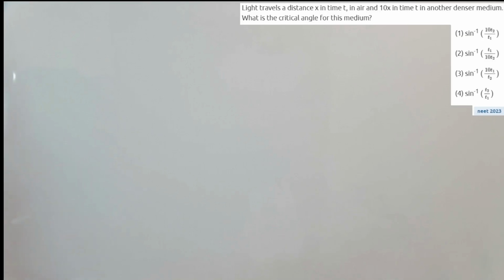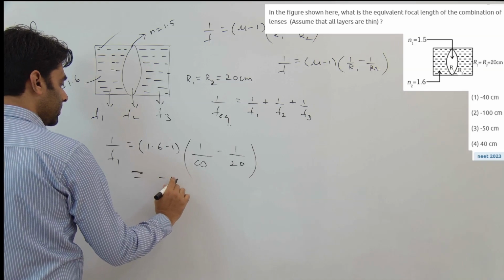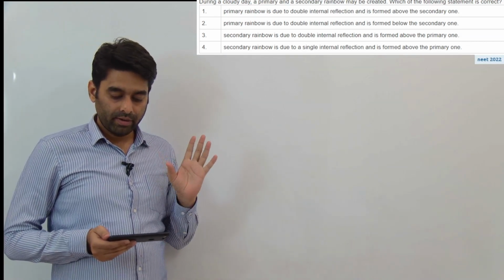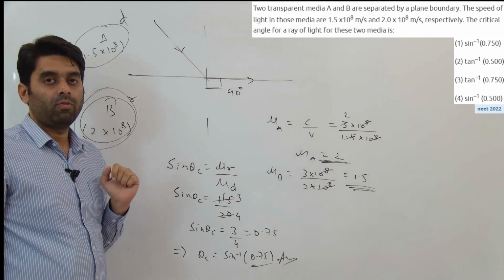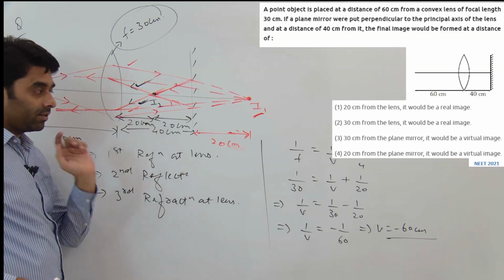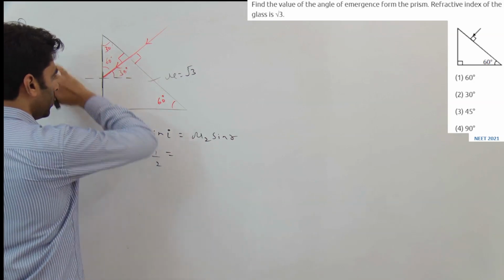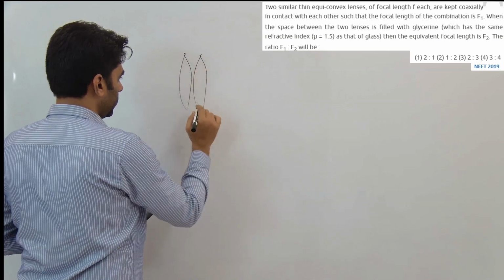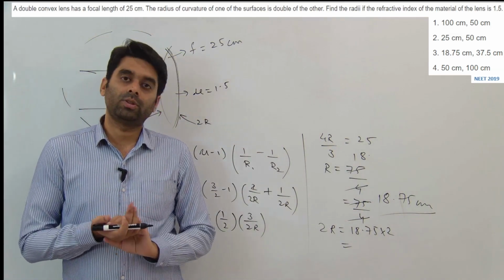Geometrical Optics: NEET PYQs| NEET Physics with PMY sir | Physics Focus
In this Video PMY sir is discussing NEET Ray optics PYQs.  All the questions are solved with proper explanation and also wherever required concepts used in that question is also discussed.

Chapters
1. Kinematics
2. NLM
3. Work Energy and Power
4. Gravitation
5. Kinetic Theory of Gases
6. Thermodynamics
7. Electrostatics
8.Current Electricity
9. Magnetic Effects of Current
10. Electromagnetic Induction
11: Ray optics
12. Modern Physics